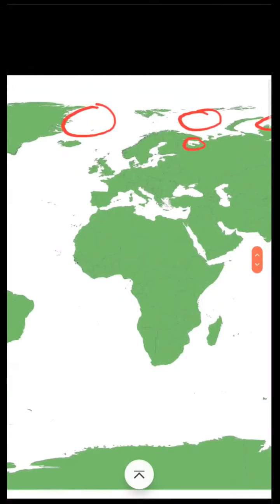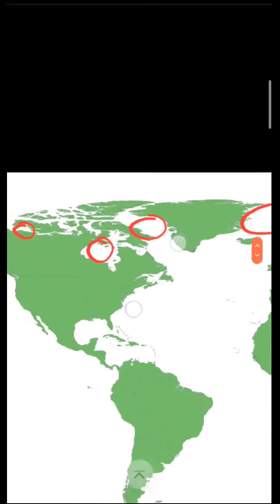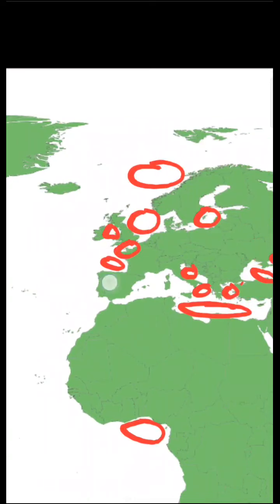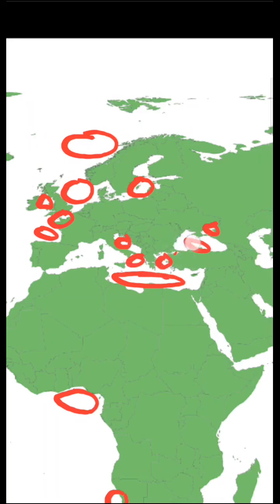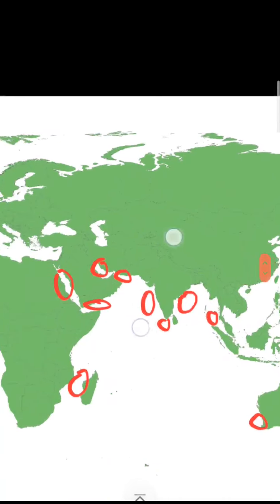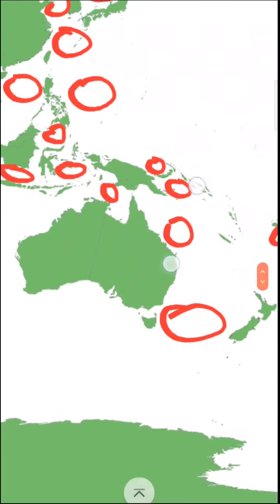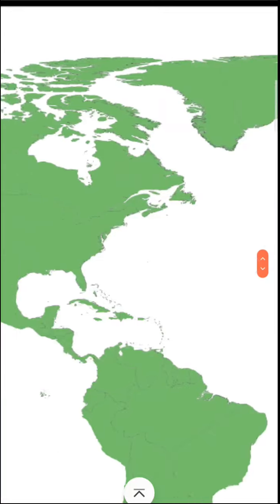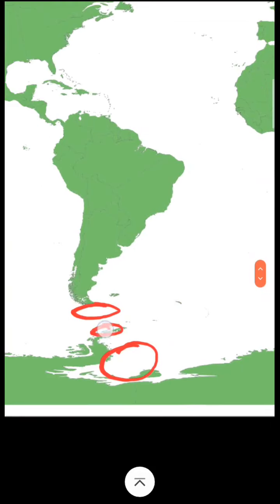Sea's in Ocean | Quick Revision World Map | UPSC CSE preparation 2024